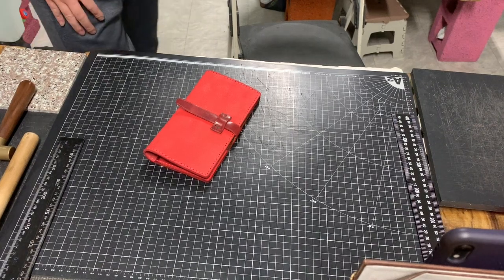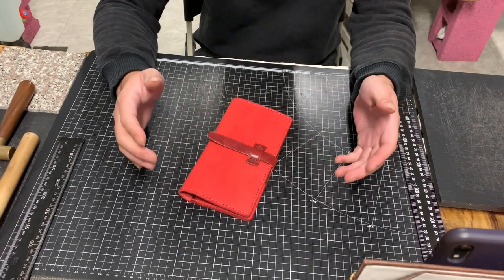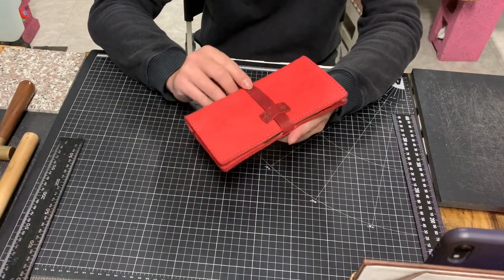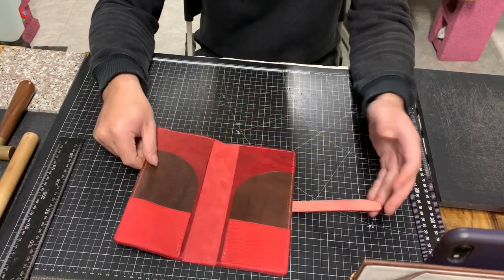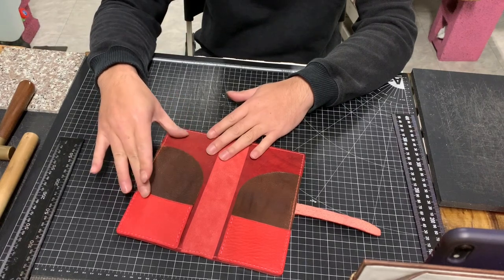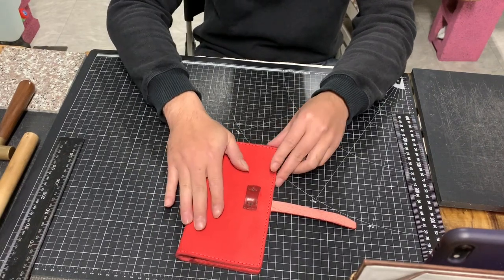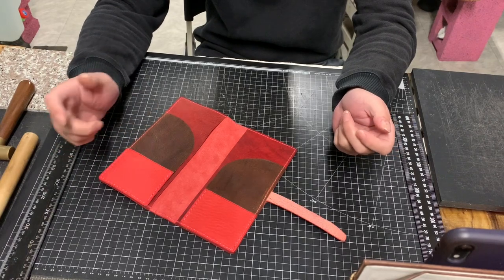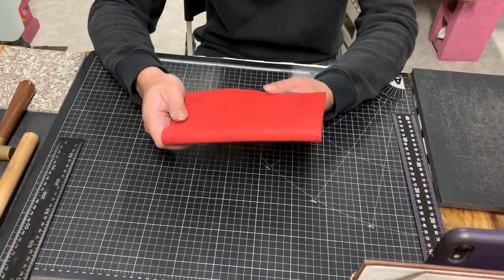Weeks in Pink panther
Guys, I always have colors combine concept in my brain, so if I don't make it , it will always running in my brain, so today , I make it , and the combine just as I respect , so stunning and beauty!